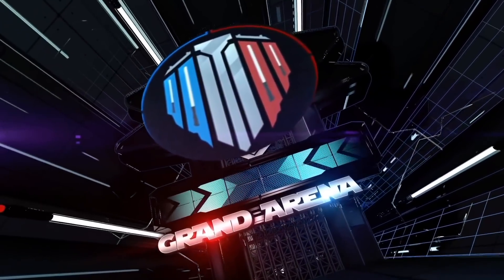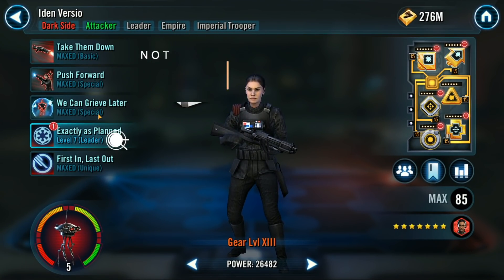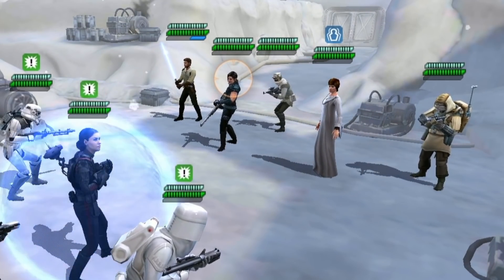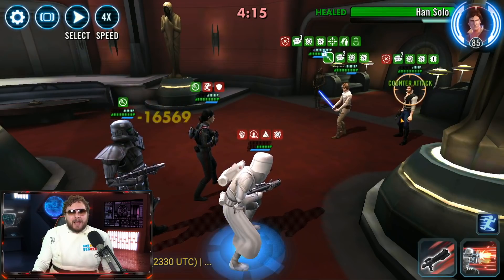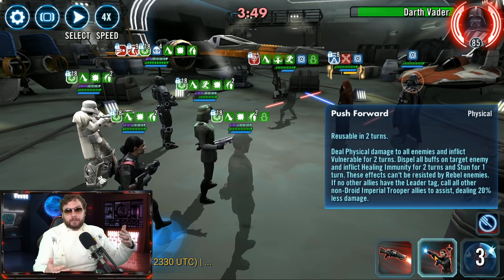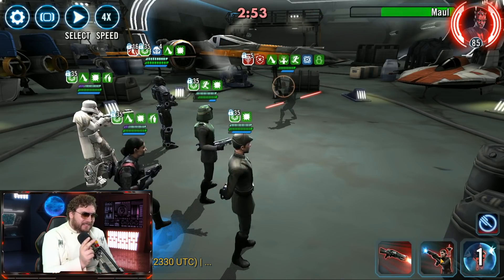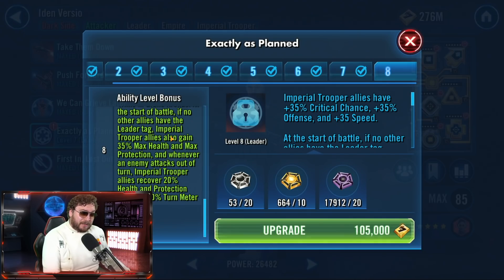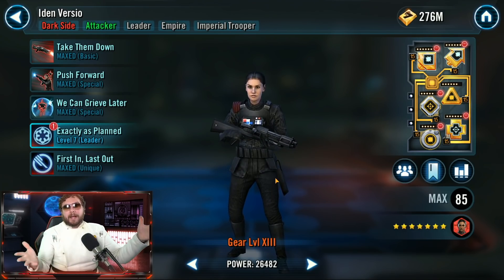Iden Versio Wrecks GL Lord Vader - New Imperial Trooper Team! - Initial Gameplay Character Review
Install Raid for Free ✅ IOS/ANDROID/PC and get a special starter pack! Available only for the next 30 days!

► Fury Weekend - The Vanishing Pt. II